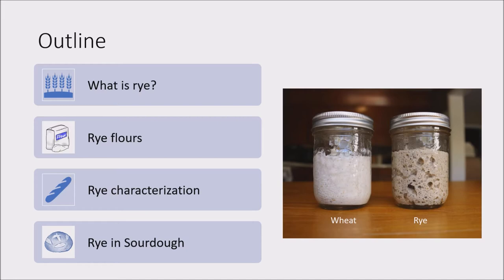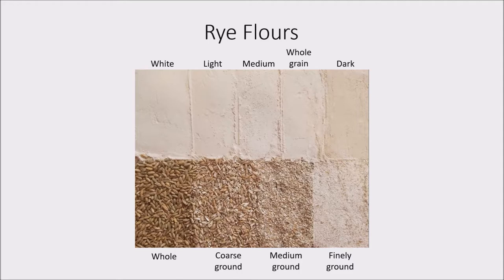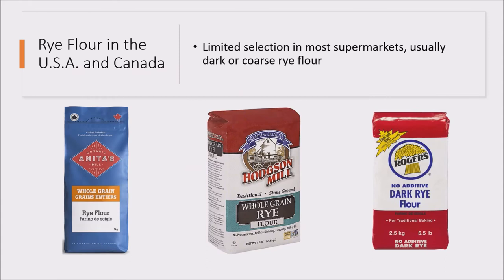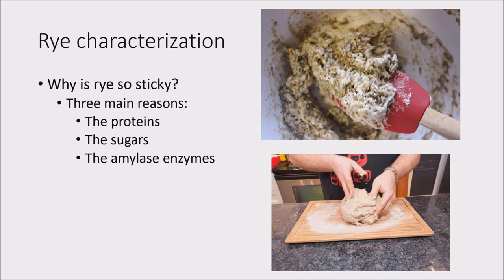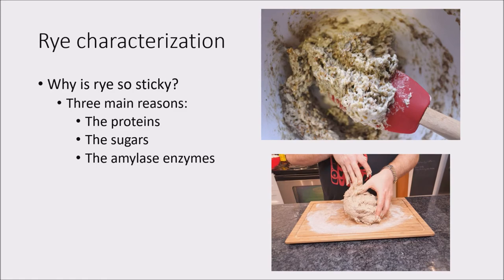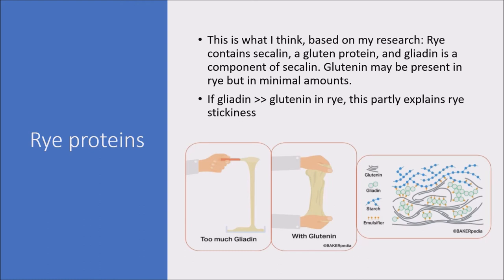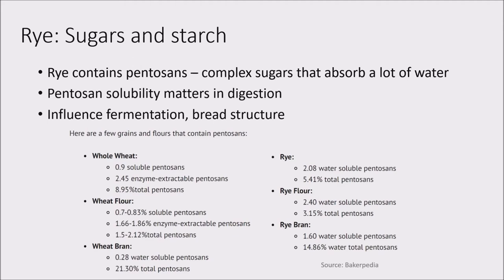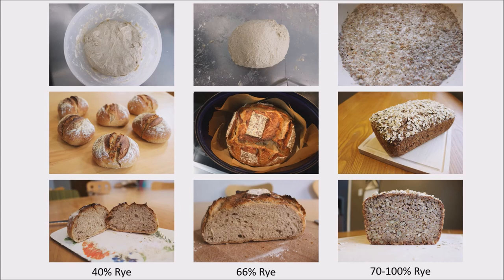The Science of Bread (Part 4) - Rye Flour and Rye Bread Science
Long time, no science. Well I am back with a video about the science of rye flour and how it differs from wheat flour in it's proteins, sugar content, and enzymes. Rye is great in sourdough baking or in bread baking in general, however it's stickiness makes it challenging to work with. This video should give a better idea of why rye is the way it is, where is is most popular, and why I highly recommend you use rye flour in your baking.

The chapters of this video:
00:00 Introduction
01:52 What is Rye?
02:45 Rye Flours
09:17 Characterizing Rye Flour in Scientific Detail (for bread making) - Rye proteins, rye sugars, rye enzymes
24:27 Rye Flour in Sourdough